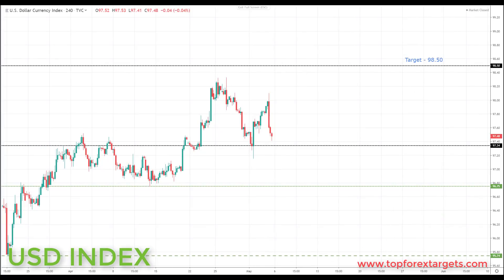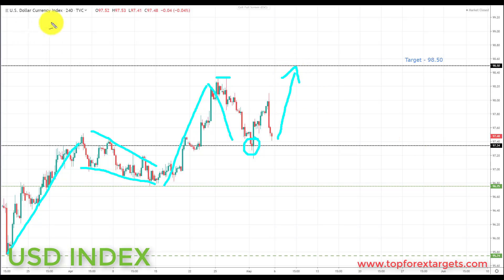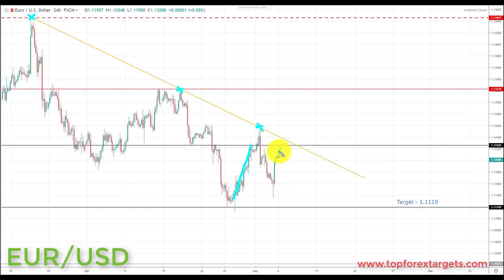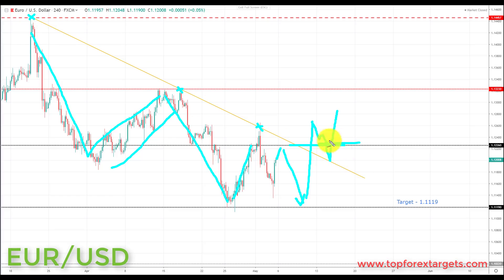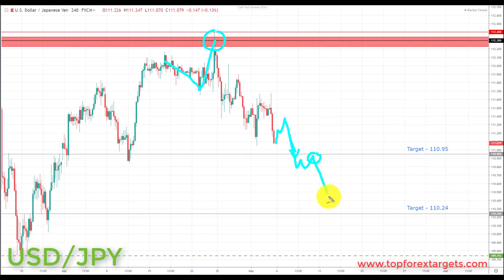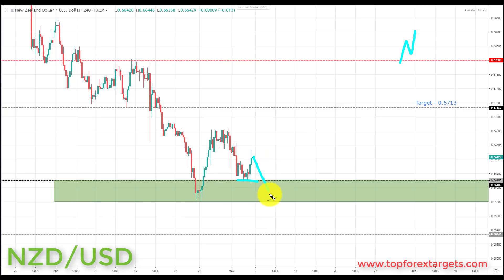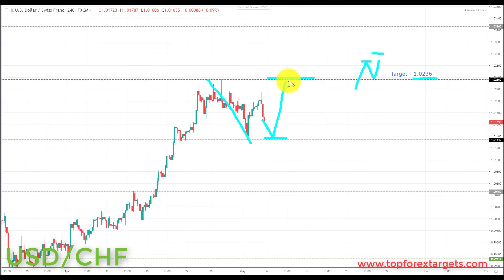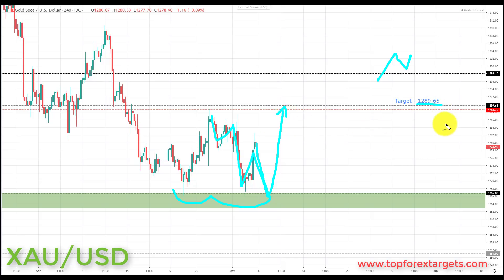Weekly Forex Forecast 6th - 10th May 2019